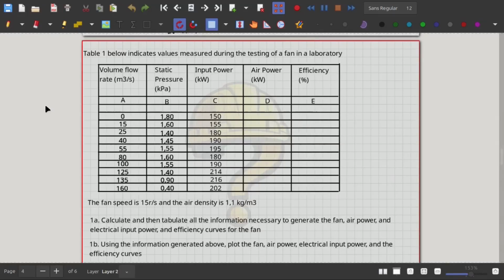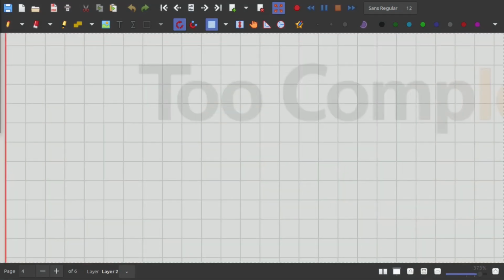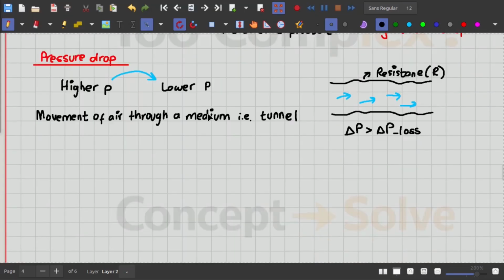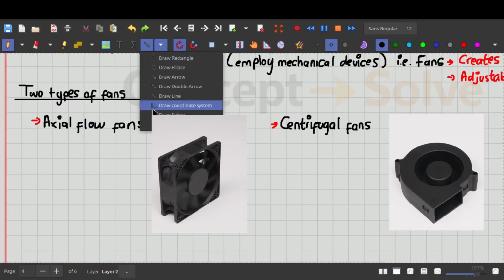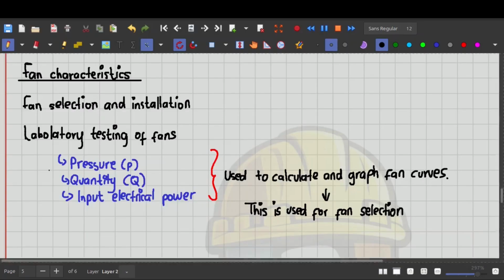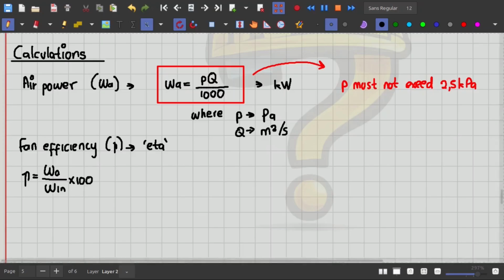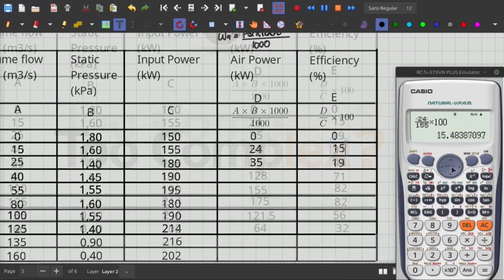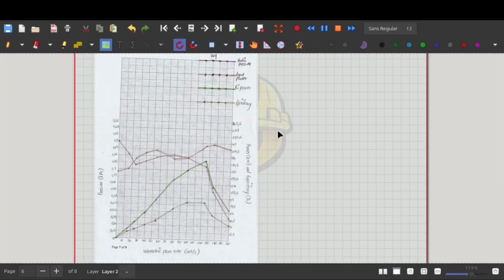Occupation Hygiene | Ventilation Fans | Part 1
In this video we are introduced to ventilation fans in mining. Understanding what they are, what they do and how we can select the appropriate fan for different applications. This is the first part of 2.